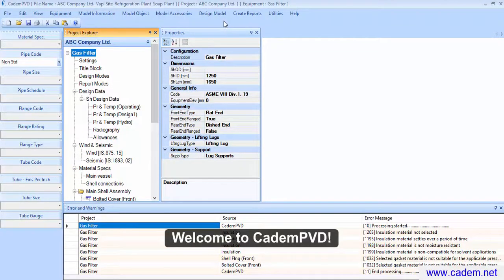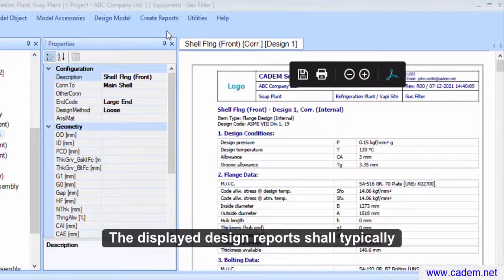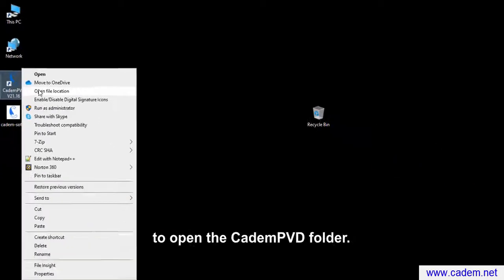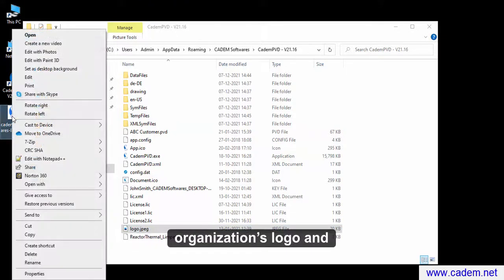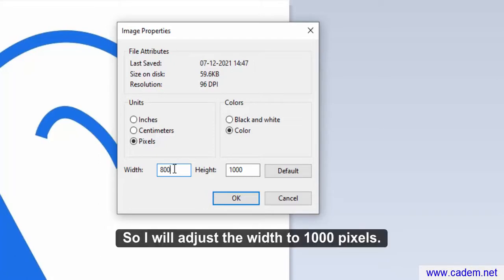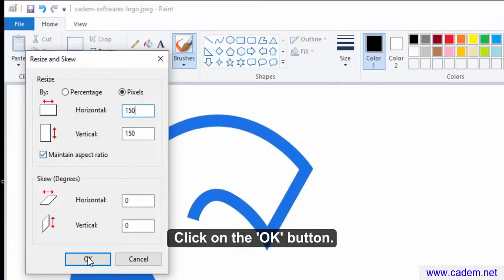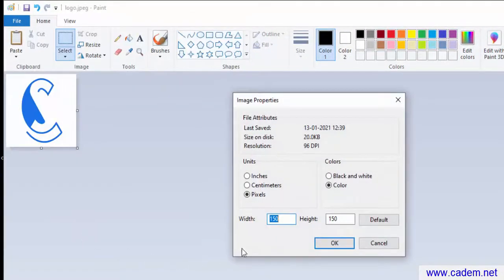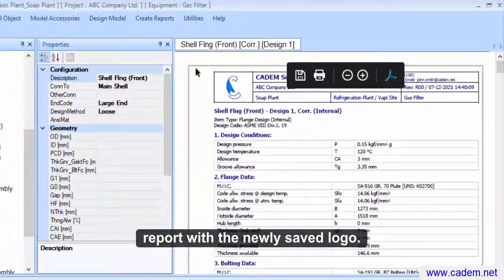How To Display Your Organization's Logo On CademPVD's Equipment Design Reports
In this video, we will show you how to display your organization's logo on CademPVD's equipment design reports.